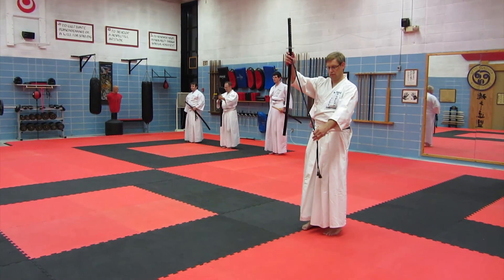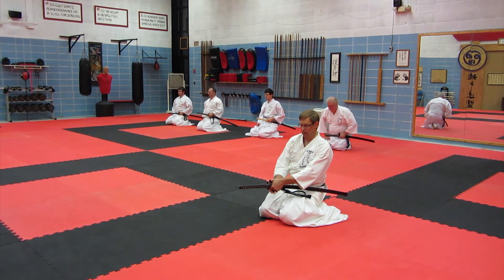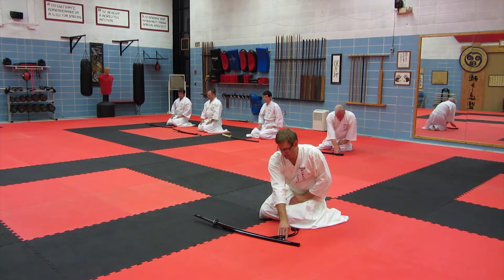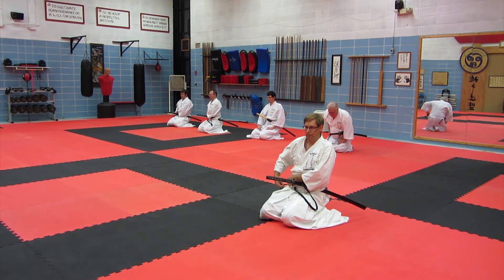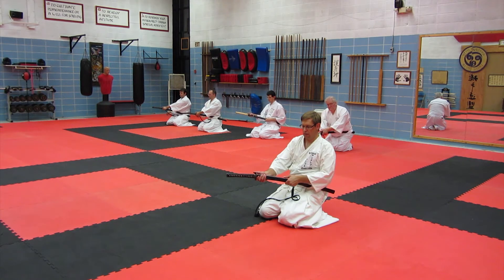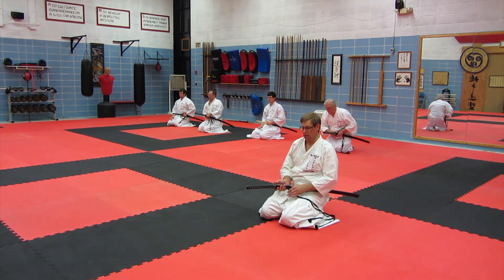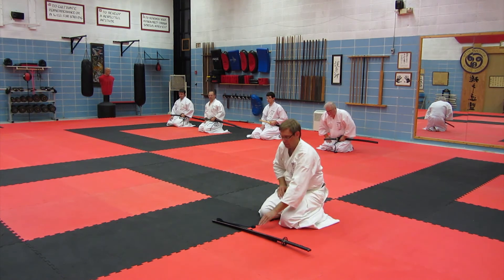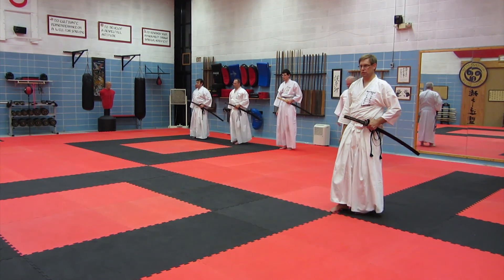Sitting Reiho With Instructions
The sitting reiho as practiced by the Musoshinderyu Dojo of Moorhead Minnesota with instructions by Brad Anderson.